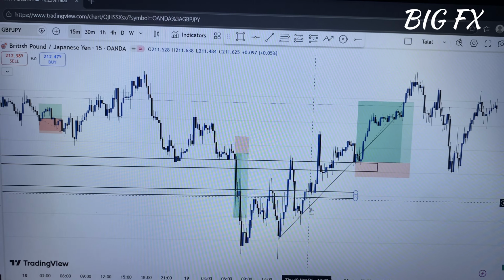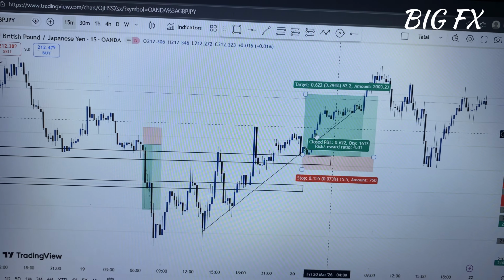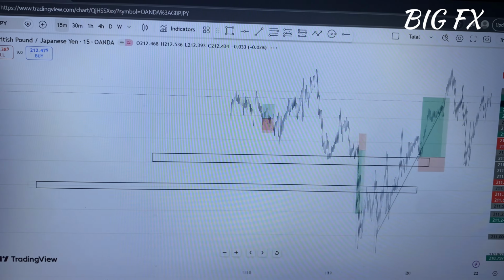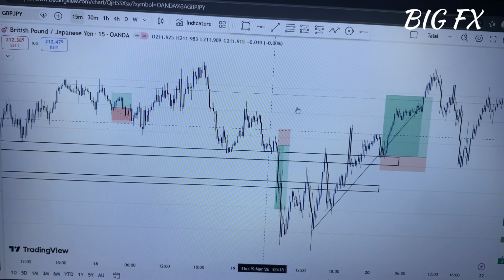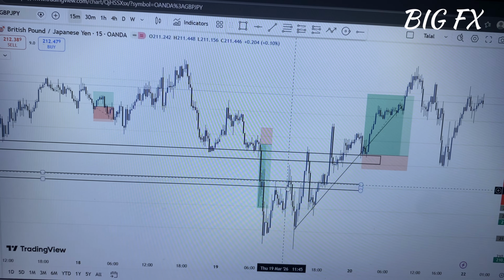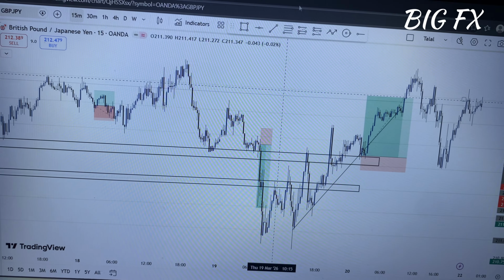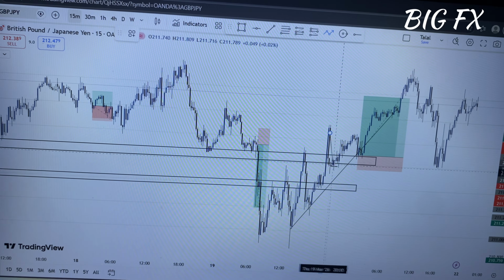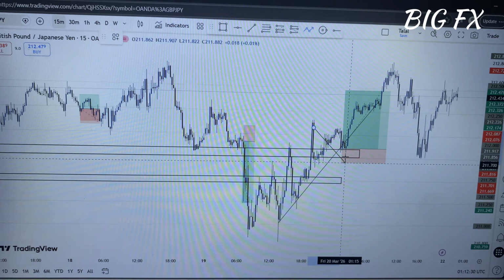Another Trade ft GBPJPY🇬🇧. (Trade Breakdown)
In this video, I break down a GBPJPY trade I took from start to finish — from my initial idea to execution and finally hitting my profit target.

I walk you through:
• What I was waiting for before entering
• The confirmations I needed
• My entry, risk management, and take profit
• The mindset behind the trade

This isn’t about overcomplicating trading — it’s about understanding the key things that actually matter and executing with clarity.

If you’re trying to improve your trading, stay consistent, and stop second-guessing yourself, this video will give you real insight into how to approach the market.

Watch till the end and take what you can apply to your own trading.